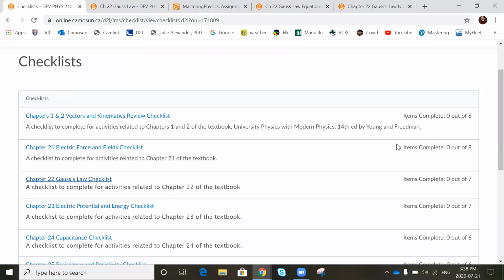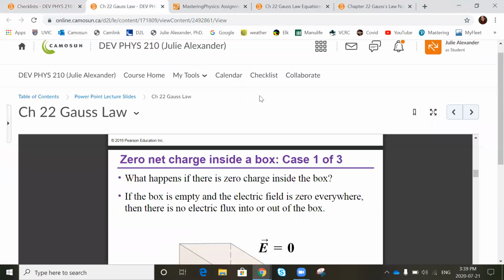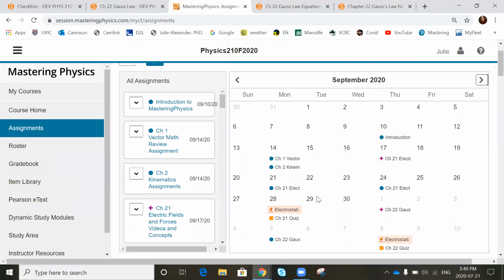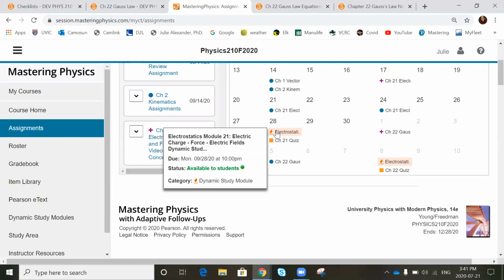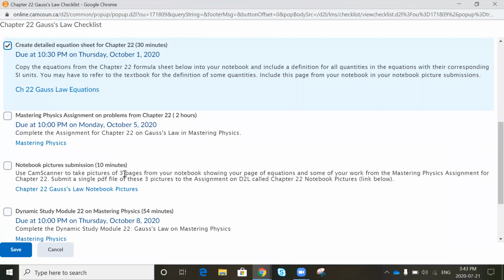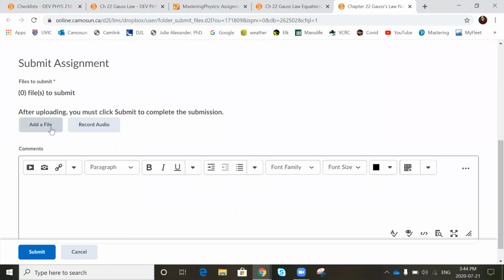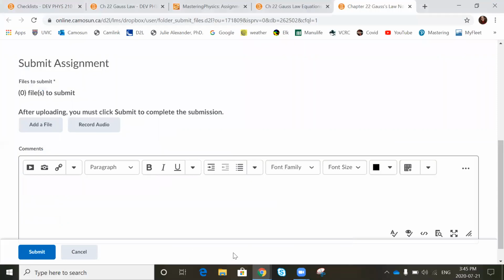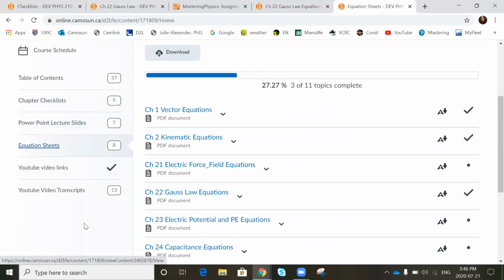Physics 210 Camosun College D2L Checklist Introduction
A video to explain how to work through the checklists on D2L for Physics 210 at Camosun College by Dr. Julie Alexander